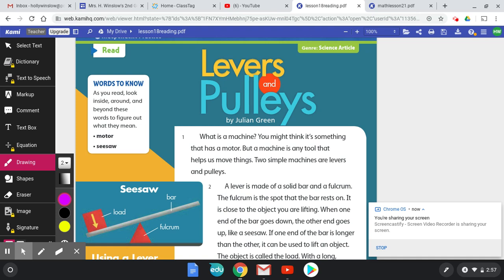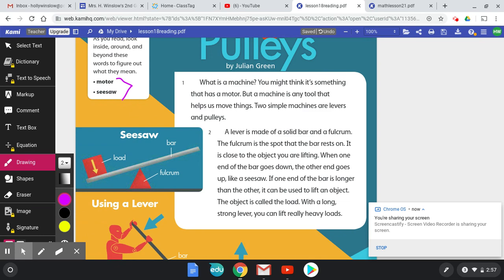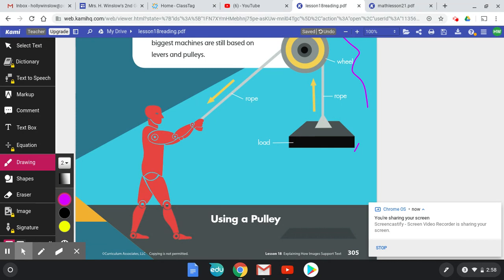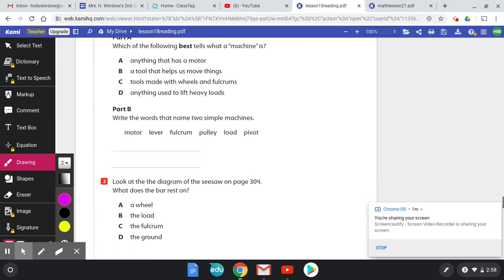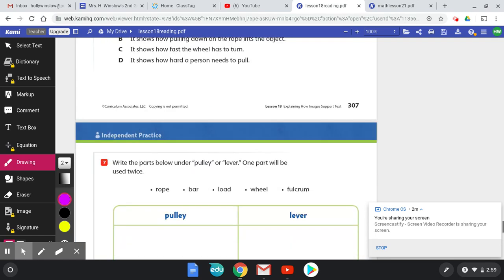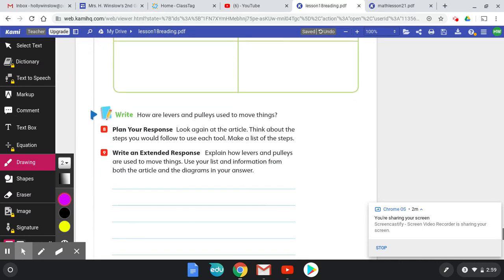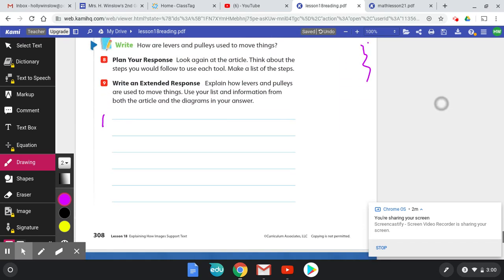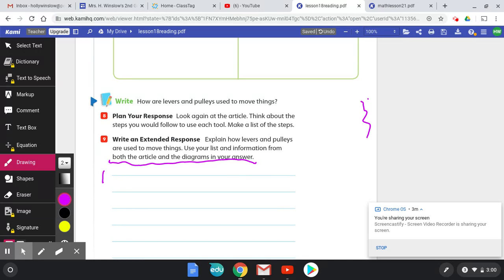Day 4 Reading Lesson 18 (how images support text)